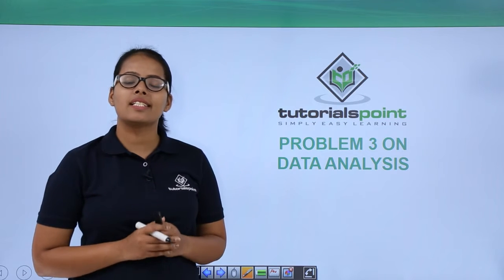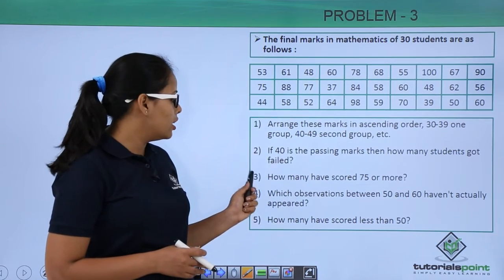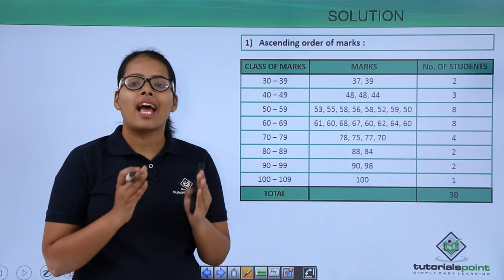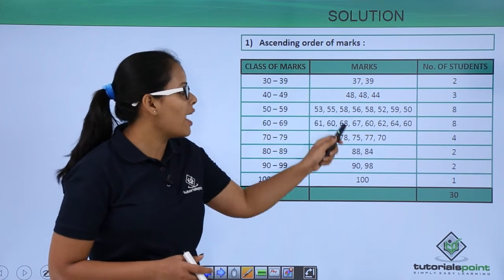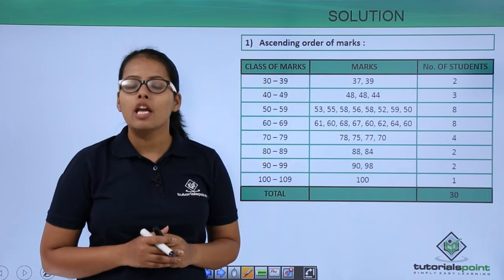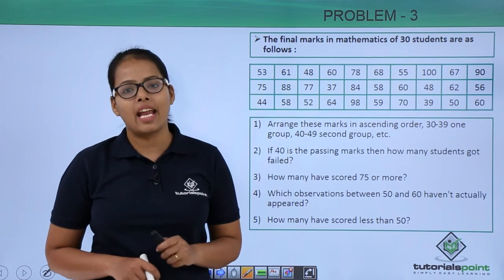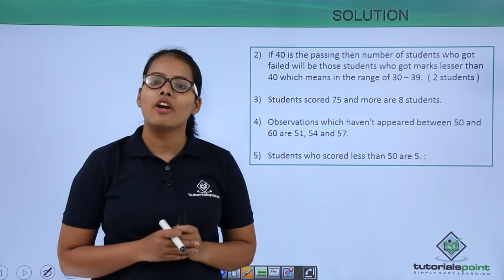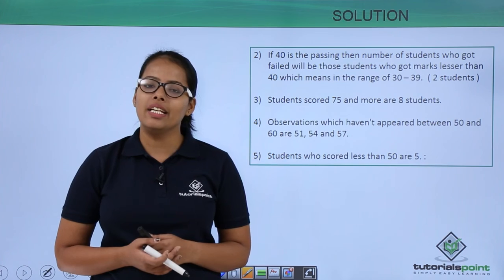Statistics - Problem 3 on Data Analysis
In this video, we will solve a problem in which we will analyze the data given.
Upskill your Quality Learning only at Tutorialspoint. Tutorialspoint provides the latest learning material on technical and non-technical subjects such as Computer Science, Information Technology, Programming Languages, Office Productivity, Personal Development, and Other Engineering and Management courses.

Be efficient in Statistics with the help of our best trainers only at Tutorialspoint. This playlist has been prepared exclusively for all English medium state board and central board class 9th students to understand Statistics.